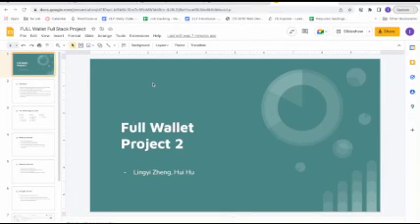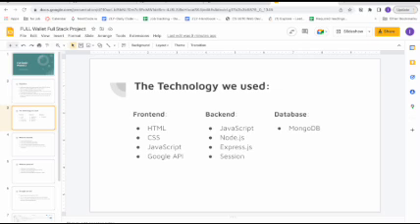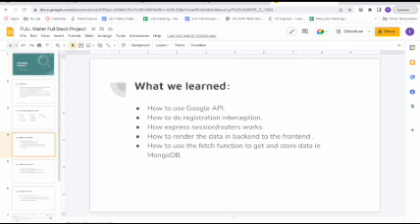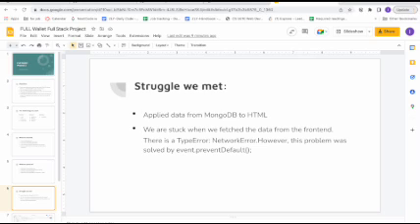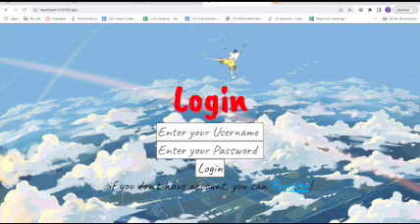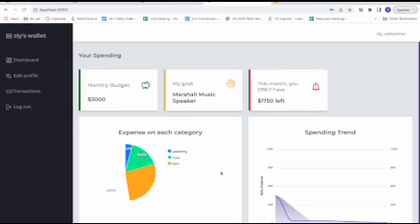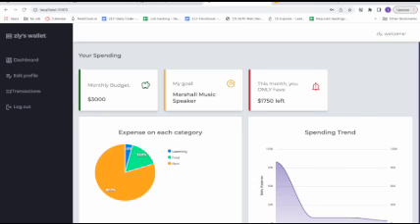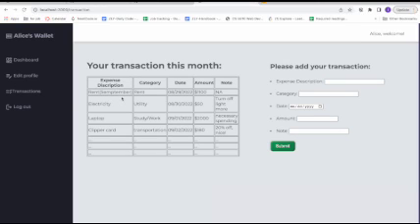fullWallet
1st full stack project